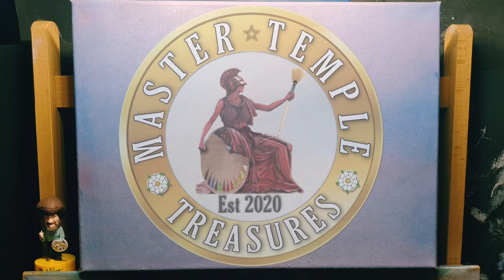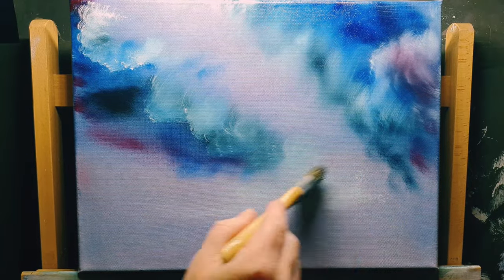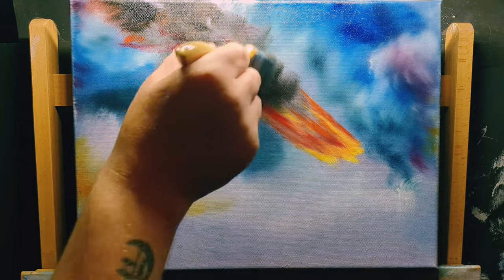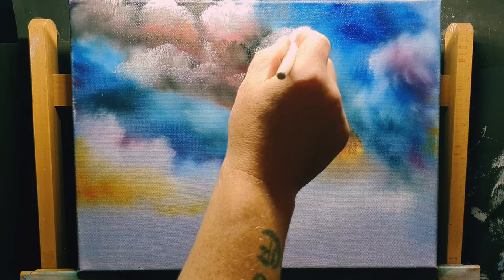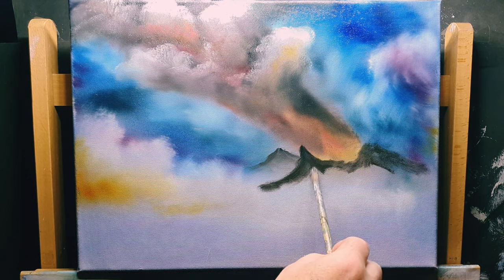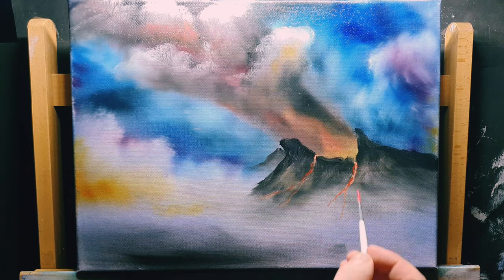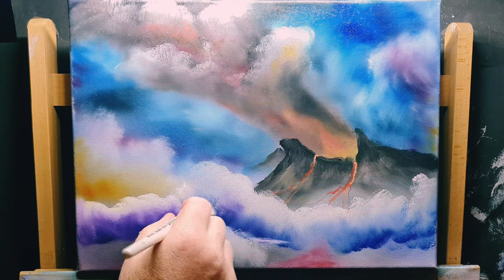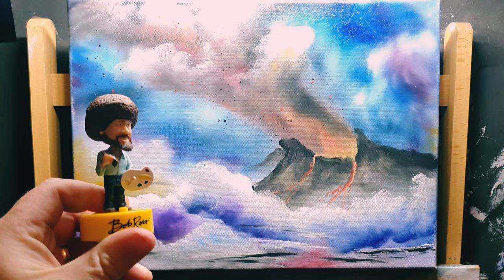paint a Volcano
welcome my artistic friends
in today's art video we paint a Volcano Eruption in oil paints.
learn how to paint a Volcano Eruption in this painting tutorial, step by step art tips and guidance on oil painting will have you painting this dramatic Volcano in no time. Paint flames and smoke, watch how to paint the dramatic sky. you will love this oil painting lesson. Happy days.

We use Bob Ross or Winton oil paints. Paint colours are; Titanium White, Midnight Black, Phthalo Blue, Prussian Blue, Van Dyke Brown, Burnt Sienna, Alizarin Crimson, Sap Green, Cadmium Yellow, Yellow Ochre, Indian Yellow, Bright Red. Liquid clear and Liquid white.

Canvas size is 16inch X 12inch (40cm x 30cm) double Primed and pre stretched. under coated in gesso. But you use any size canvas that is convenient for you.

Master Temple

00:00 Introduction
00:17 sky
03:31 volcano eruption
08:28 volcano mountain
11:06 foreground
14:49 ending